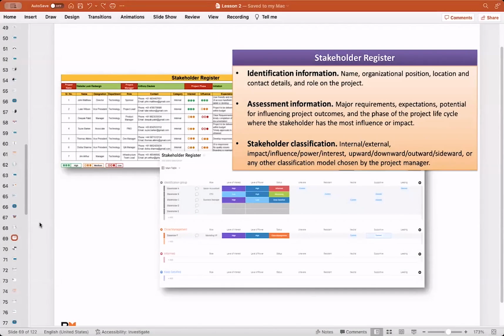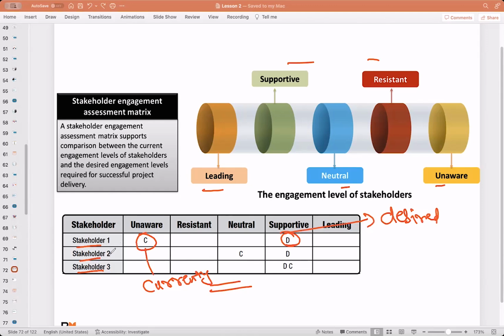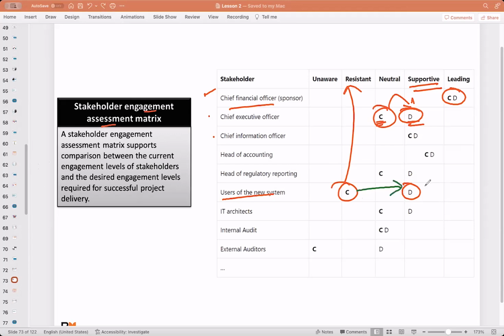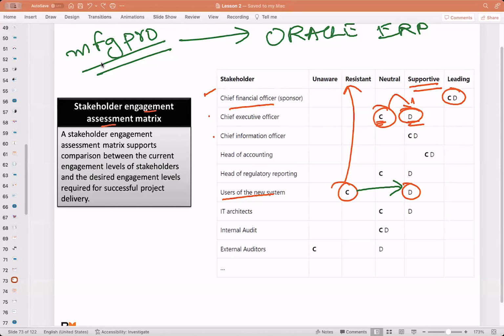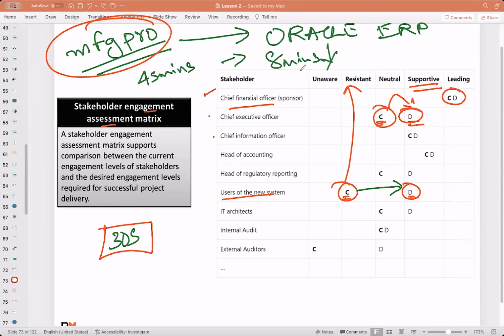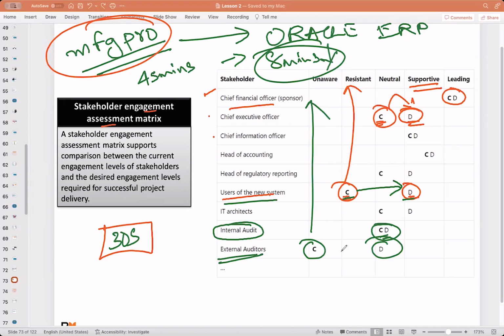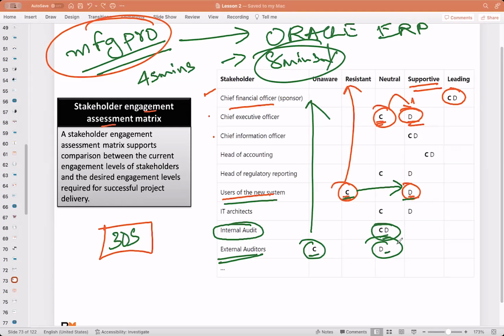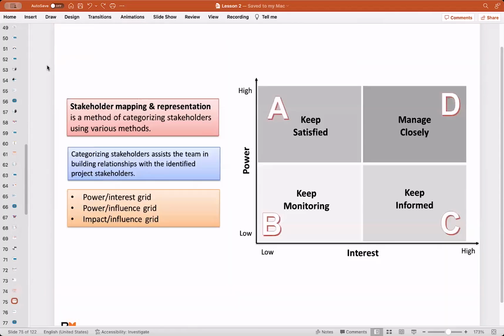What Is Stakeholder Assessment In Project Management | GetMyPath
Stakeholder Assessment in Project Management is the process of identifying all individuals or groups affected by a project, analyzing their interests, influence, and expectations, and determining how to engage with them effectively. It helps ensure smoother communication, reduces risks, and increases project success by aligning stakeholder needs with project goals.